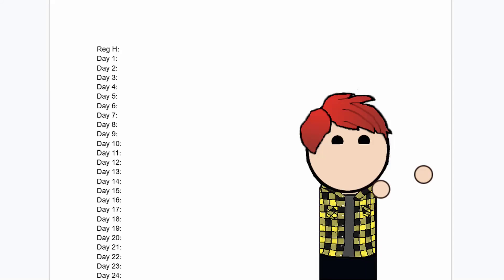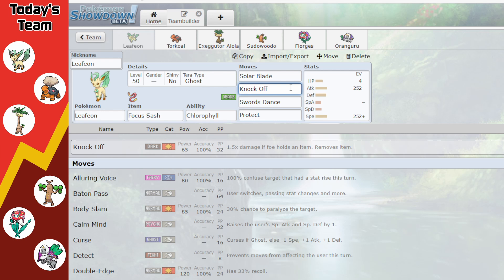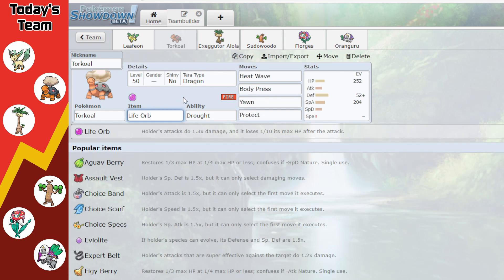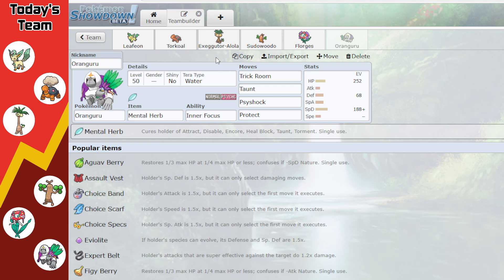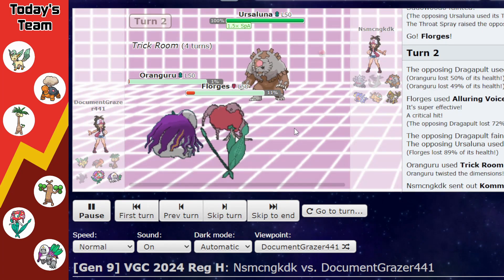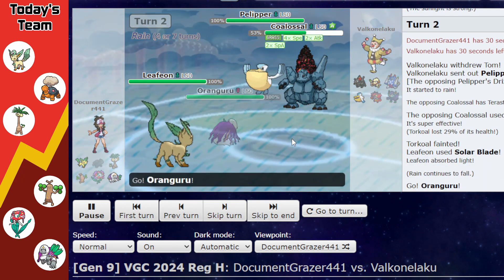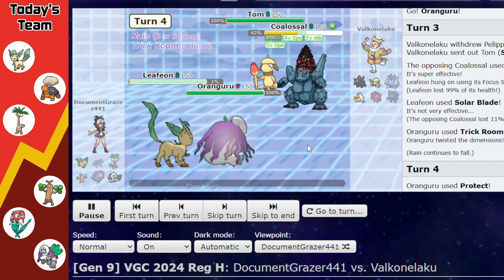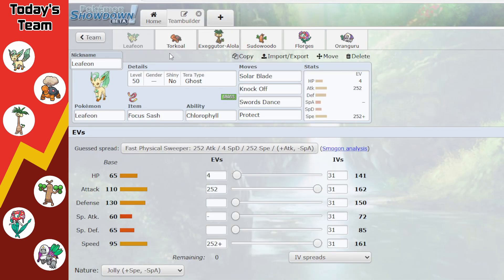Touching Grass -Pokémon Showdown Reg H Team 70/128 Challenge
This is a challenge that I am making for myself where I am going to create 128 Regulation H Teams over the course of 128 Days!!! Today's Team is going to grow on you after looking it over. This team is a necessity after playing the previous one. Does the grass feel good? Watch and find out!